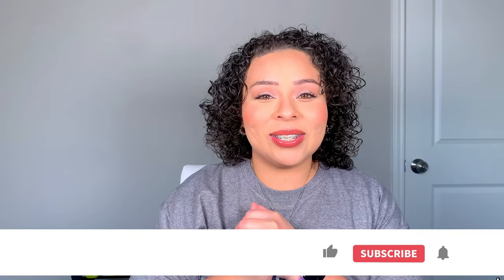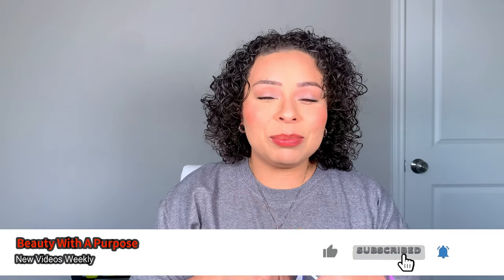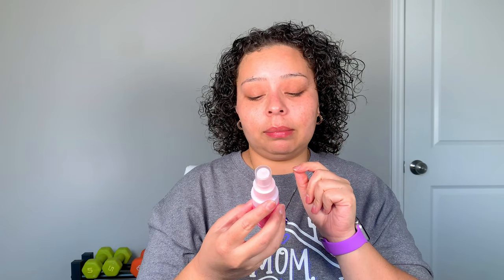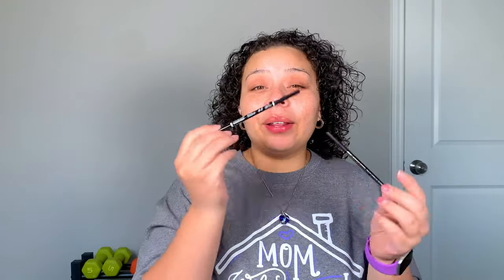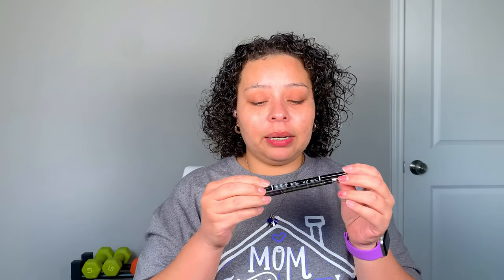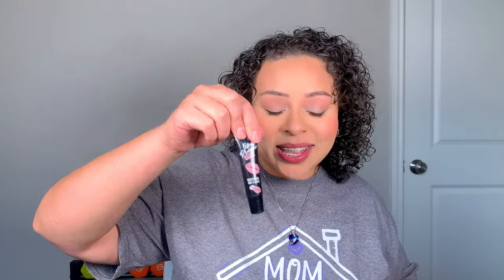BiWeekly Shop My Stash + GRWM | Eps 2 | 2022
Filming Equipment & Makeup Storage:
*Lights*